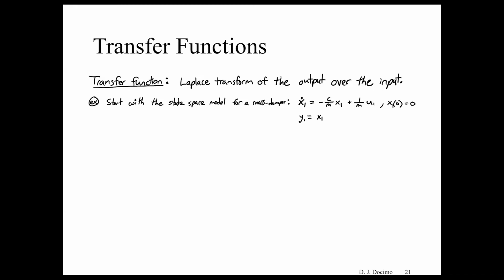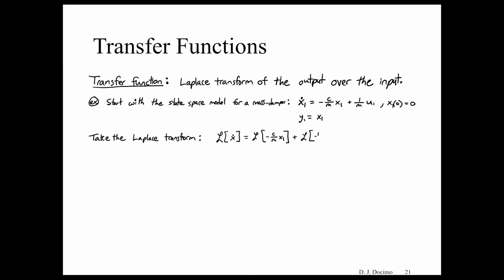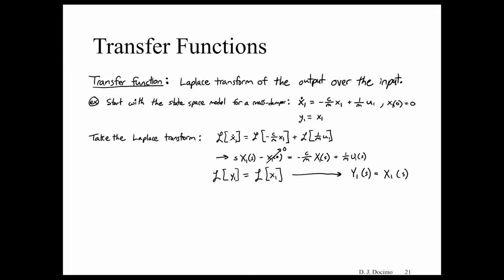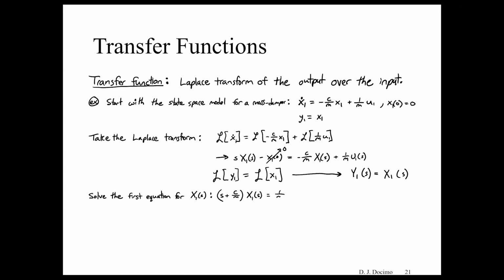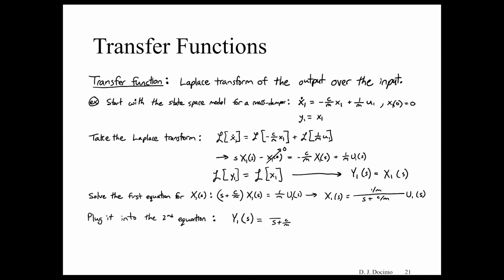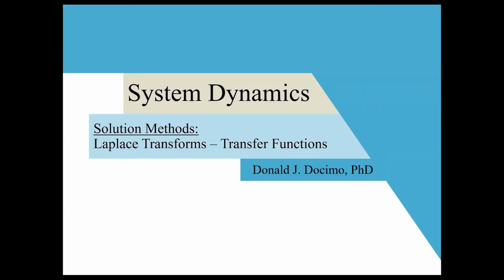Laplace Transforms - Transfer Functions